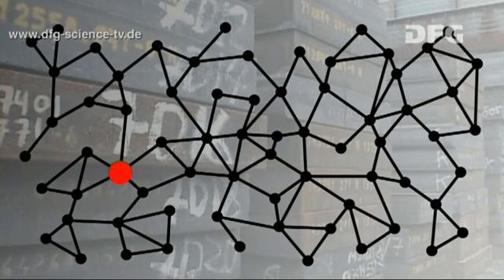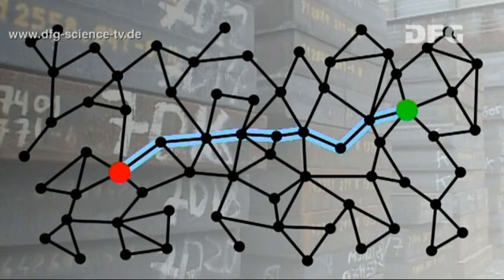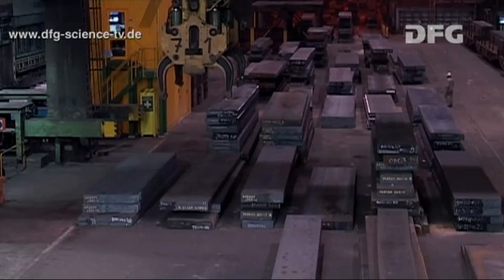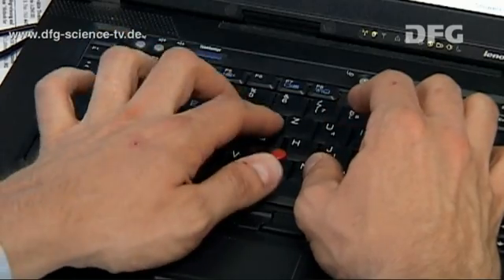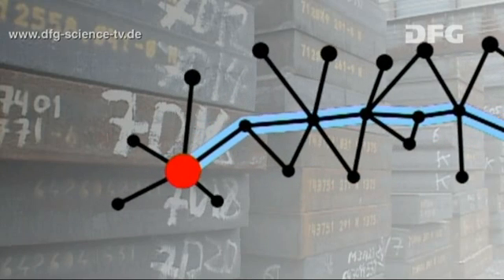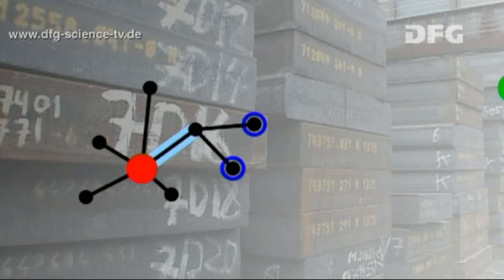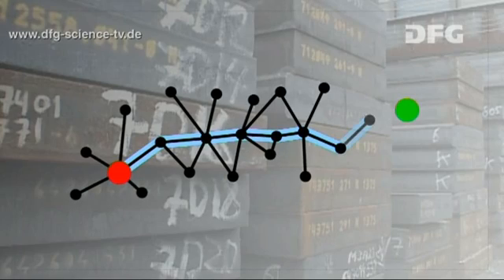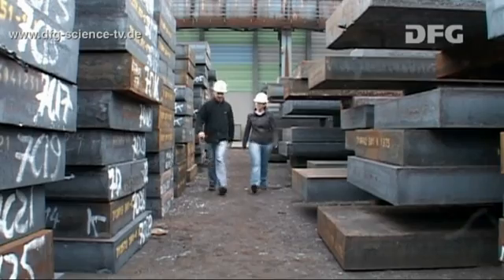Discrete Optimisers - 05: Stacking with a system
If you want to stack, take care to do it right: So, how you stack correctly. And a lot?